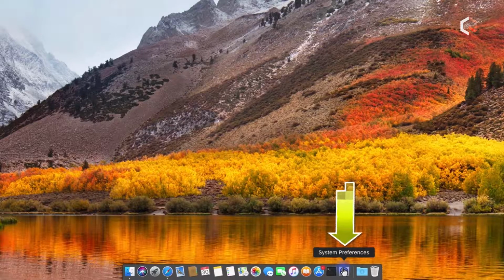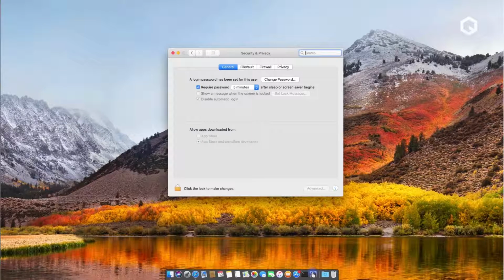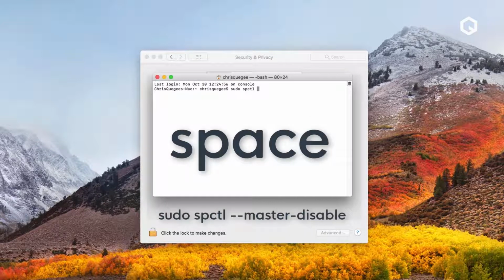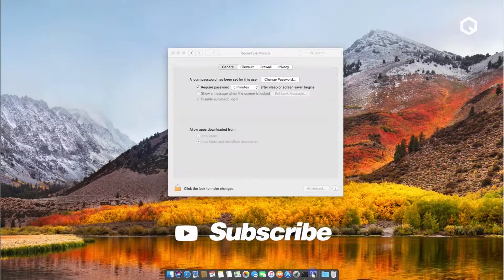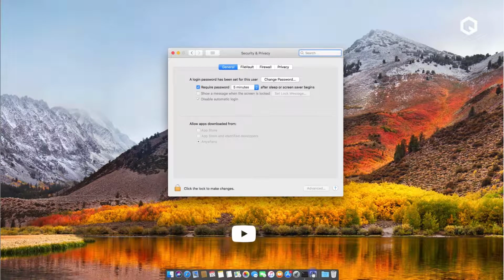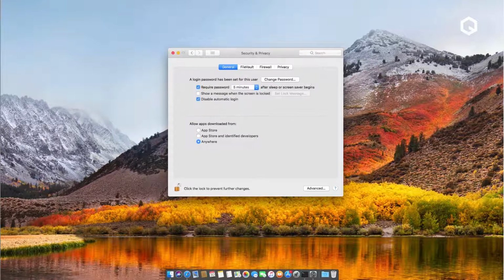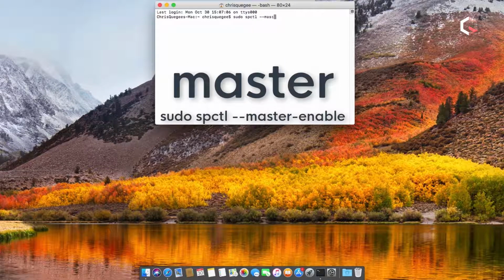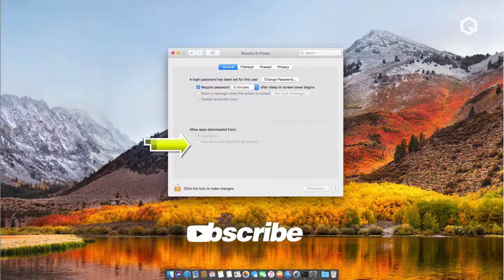How To Allow Apps Installation From Anywhere - All Mac Solved Unidentified Developer Issues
How to Allow Apps from Anywhere on macOS Big Sur [Tutorial]

Terminal Commands:
Restore "Anywhere" button:  sudo spctl --master-disable
Hide "Anywhere" button:  sudo spctl --master-enable

Over the years, Apple has put its vast resources into making it's operating systems more secure for end-users. In macOS Catalina, the company has taken this to all-new levels by introducing beneficial security changes that make it even harder for miscreants to play havoc with our computers. However, because security is a tricky business, so-called improvements for some might not work for others. Specifically, Apple's decision to make Gatekeeper even more difficult crack is a significant step forward for everyday Mac users. For developers, perhaps not so much. Luckily, there's a workaround.